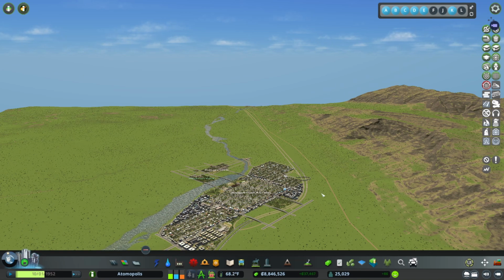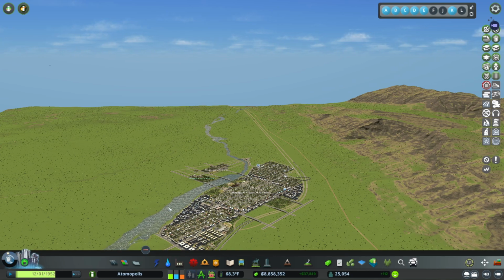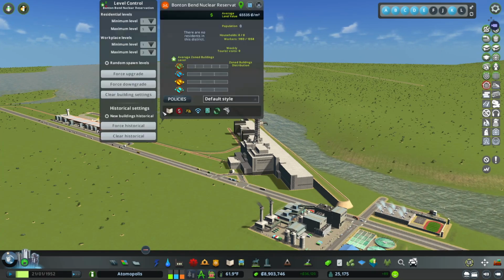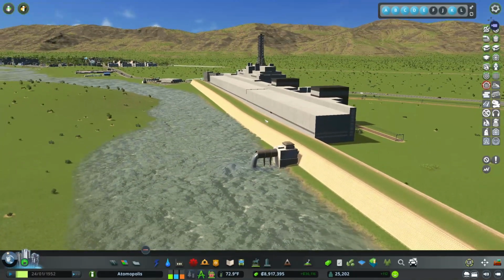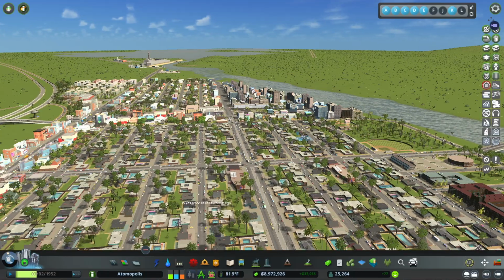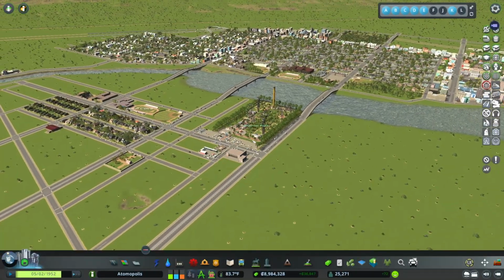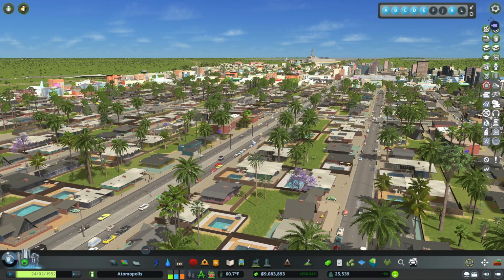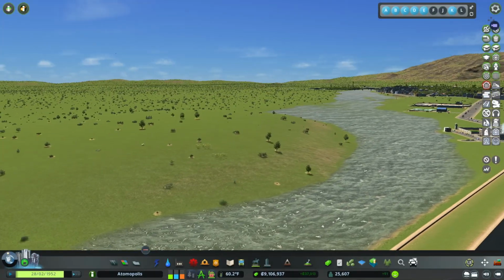How to Build the MOST REALISTIC Cities in Cities: Skylines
We've had the game for 8 years and I can't believe I'm the only one who figured out what the most realistic city build in the Cities: Skylines game would be, what with all the limitations of the game! I'm 100% serious about this. Not to say that other cities are "doing it wrong", just that they have to make more sacrifices of reality to do what they do. In this build that I suggest, there's hardly any reality sacrificed when staying within the parameters of the game.